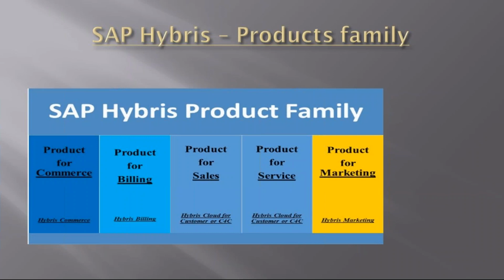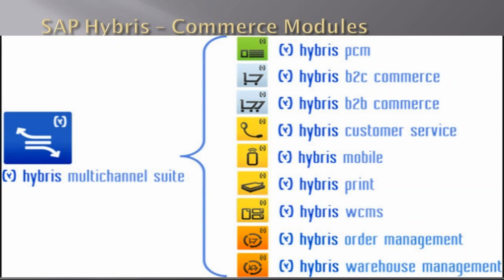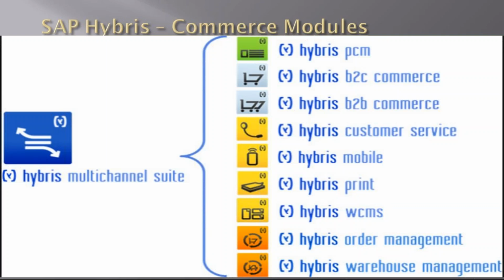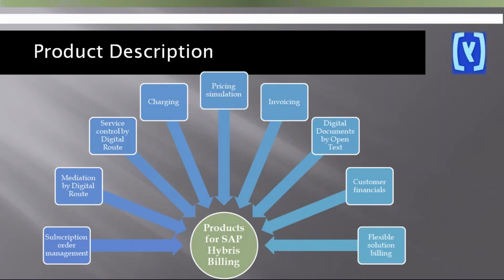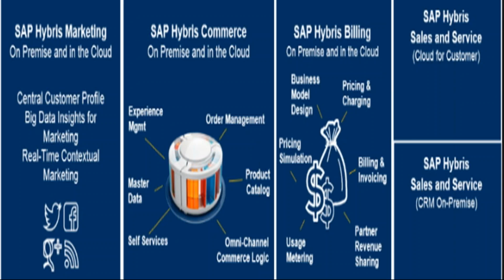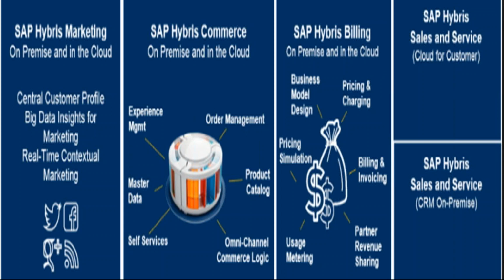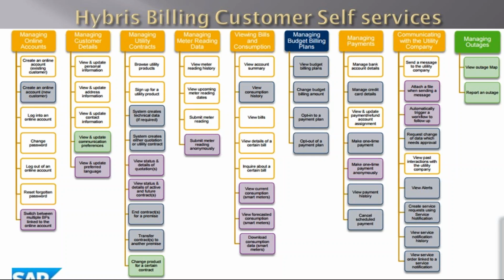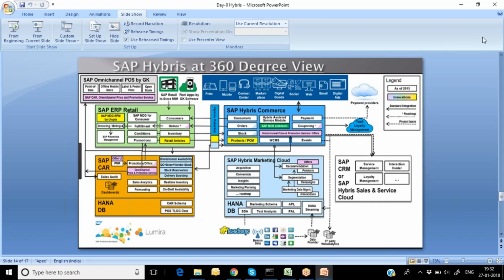Copy of Class 0 Hybris Products introduction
This section is the Core of the SAP Hybris Course and gives you an overview  of the SAP Hybris suite from the ground up. You will learn the background of SAP Hybris and then move into the system architecture with a high level overview of what components make up the SAP Hybris system. Finally, you will learn about Apache Solr and the role it plays in SAP Hybris.